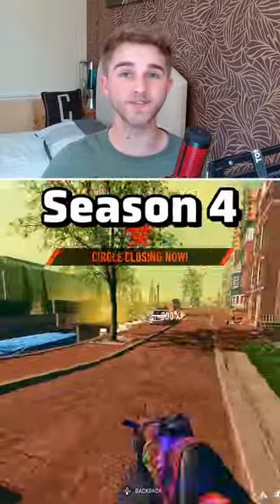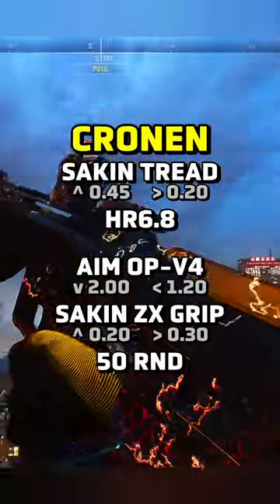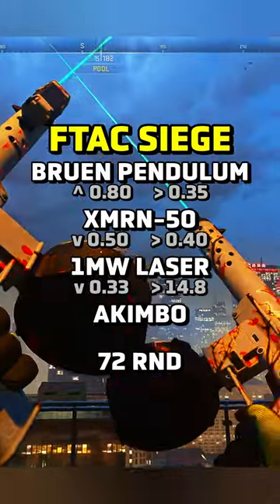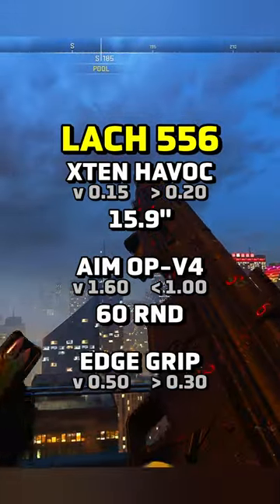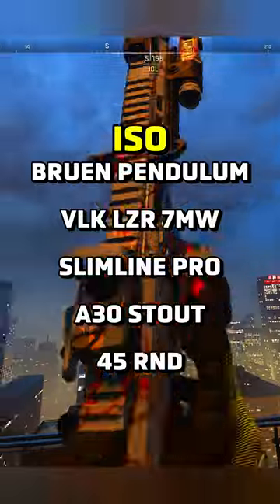BEST Loadouts YOU HAVE TO USE in Season 4!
🎮Game:
•  Warzone 2